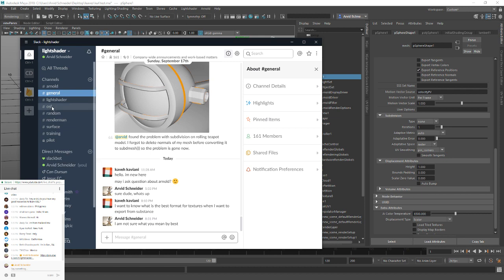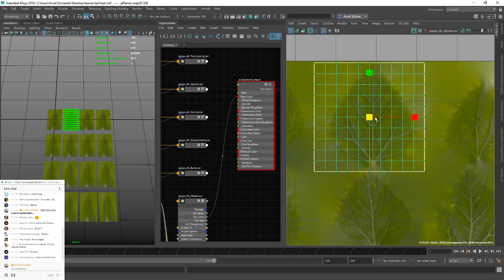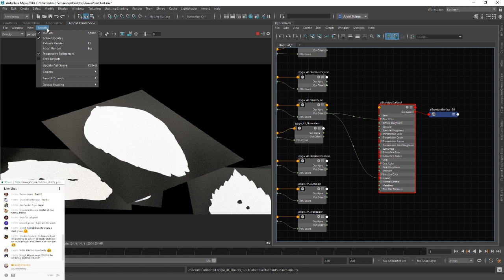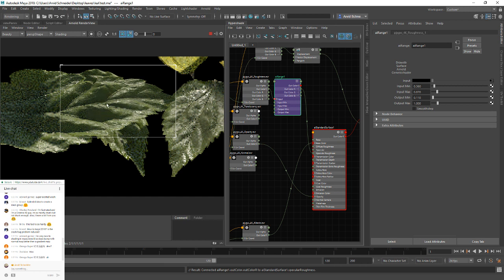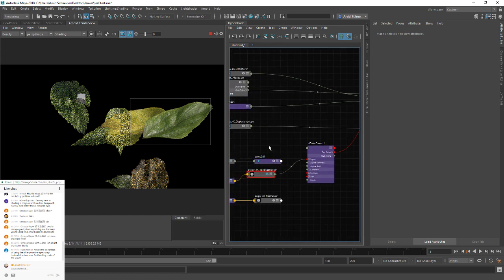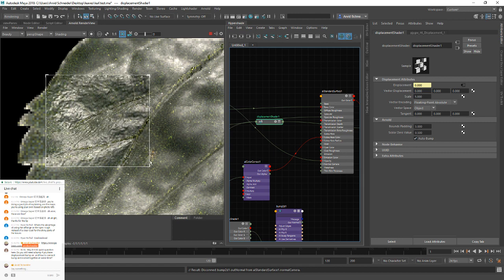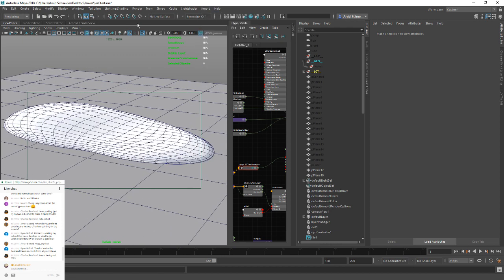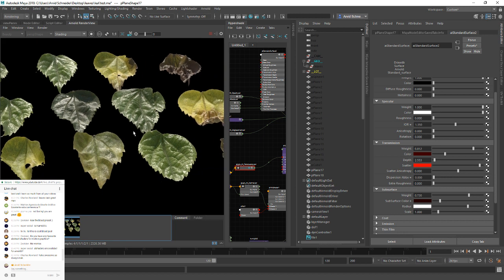LIVE: Shading, Slack and general information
This live session will be about shading realistic leaves using Quixel Megascans, about the new Slack group and general information.